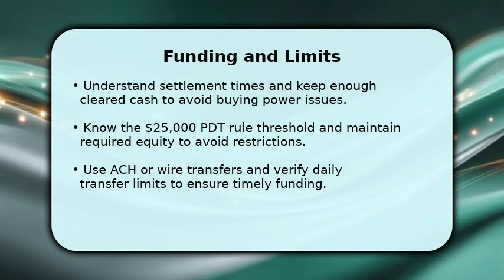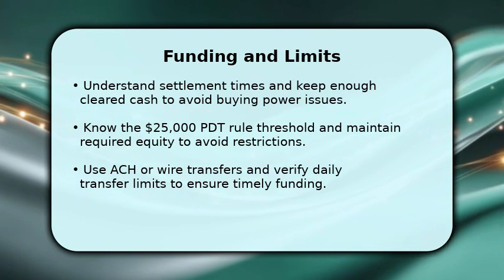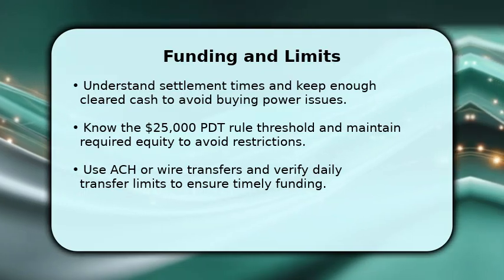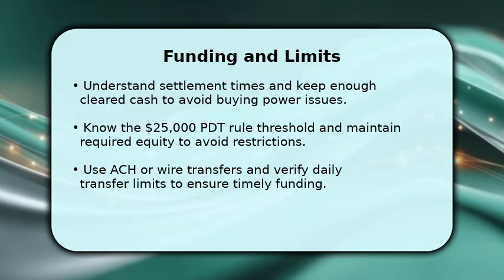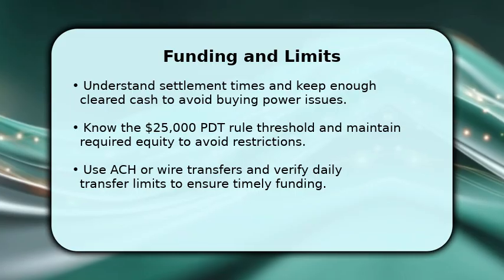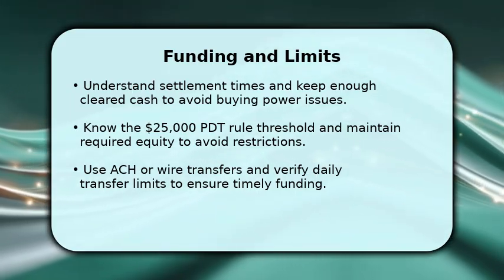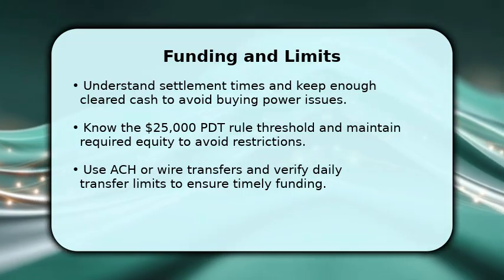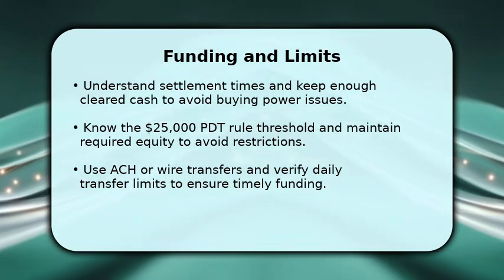How to Set Up Etrade for Day Trading (Full Guide)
How to Set Up Etrade for Day Trading (Full Guide) | 🤖 Upgrade your clean-game with the Shark AI Ultra Robot Vacuum — voice control

In this comprehensive guide, we'll walk you through the step-by-step process of setting up an Etrade account for day trading. From creating a new account to funding and executing trades, we'll cover everything you need to know to get started with Etrade's platform. Whether you're a seasoned trader or just starting out, this video will provide valuable insights and tips to help you navigate the world of day trading on Etrade.

etrade day trading setup, how to set up etrade for day trading, etrade account creation, day trading with etrade, etrade funding options, etrade trade execution, etrade platform tutorial, day trading for beginners, etrade account management